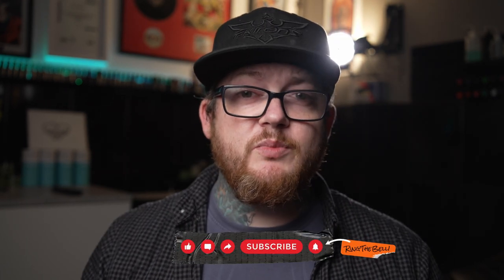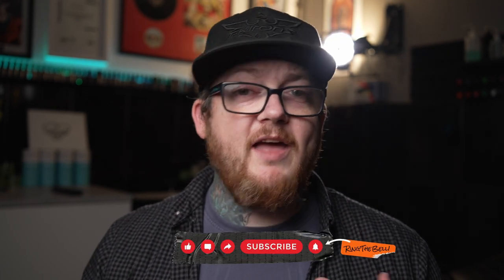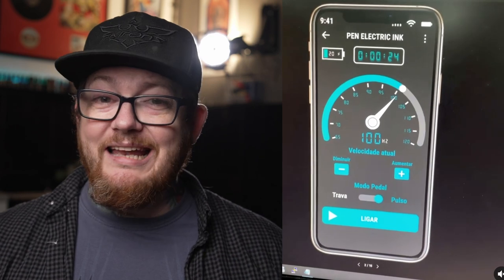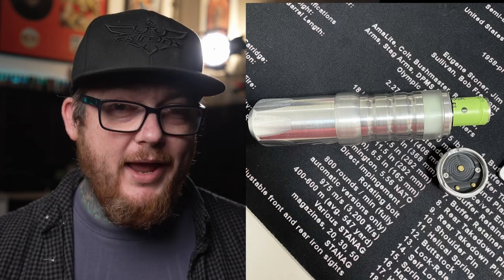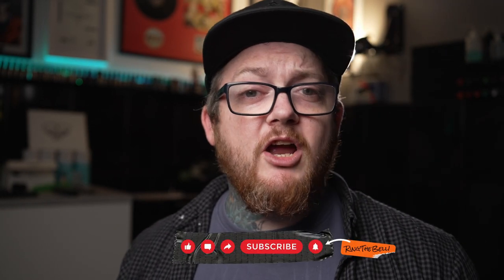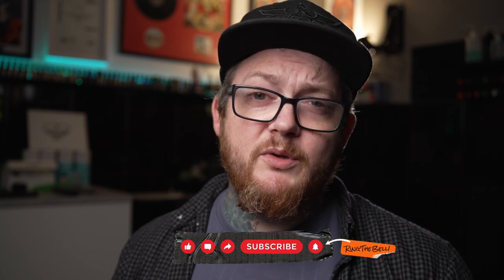45 magnum cartridges! Electric ink wireless, Vlad bad wireless, Electrum ink in Russia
WJX Cartridges coming end of November

Electric ink

Electrum Ink

Vlad Vlad irons

Save the pigments